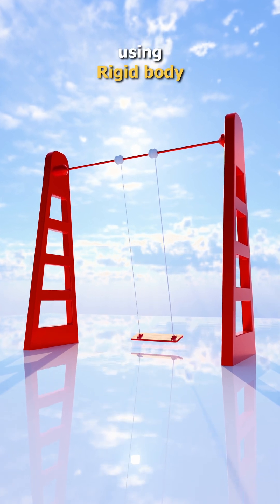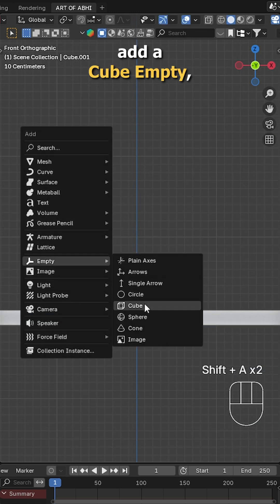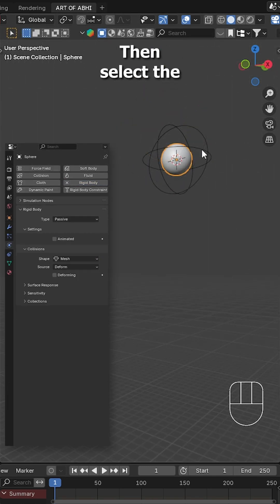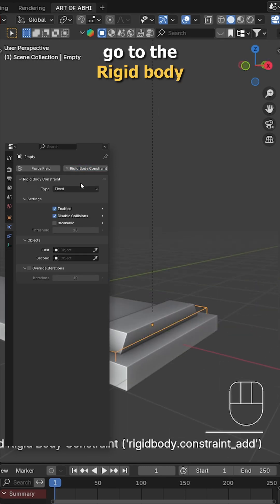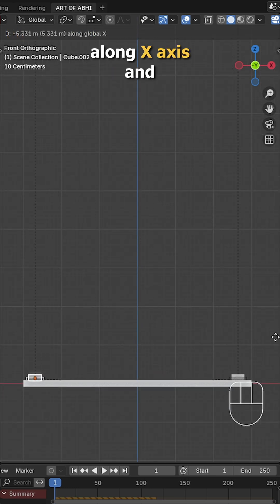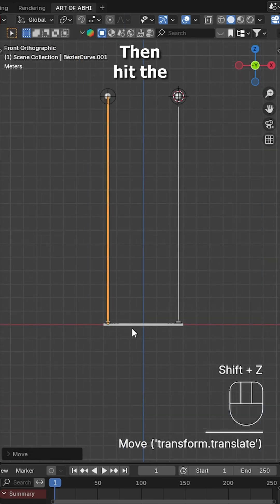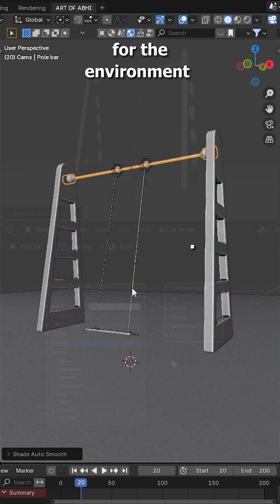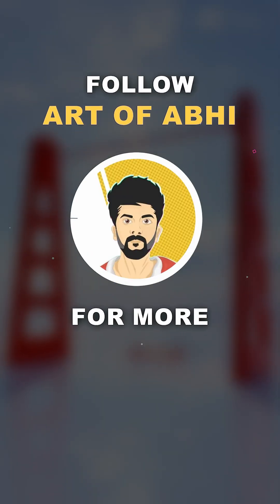Make Swing Animation in Blender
Wanna animate a swing in Blender using real physics? 🛠️ This quick tutorial shows you how to create a realistic swing animation using Rigid Body Constraints in Blender. Perfect for beginners and pros looking to add dynamic realism to their scenes!

We’ll go step by step—from modeling and setting up physics to cloth simulation, curve ropes, and final baking. Everything you need to make your swing look awesome in Blender!

🔔 Follow @ArtOfAbhi for weekly Blender tips and tricks!

🎵 Music
Swing Animation in Blender with Rigid Body Constraints – Super Easy!
How to Make a Swing in Blender Using Physics 🔁
Blender Rigid Body Tutorial – Realistic Swing Animation!
Create a Realistic Swing Animation in Blender in Minutes
Physics-Based Swing in Blender – Fast & Simple Tutorial

Blender swing animation | Blender rigid body tutorial | Blender physics animation | Rigid body constraint Blender | Blender animation tutorial |
How to animate swing in Blender | Blender cloth and rigid body | Blender physics simulation | Blender realistic movement |Swing animation using physics